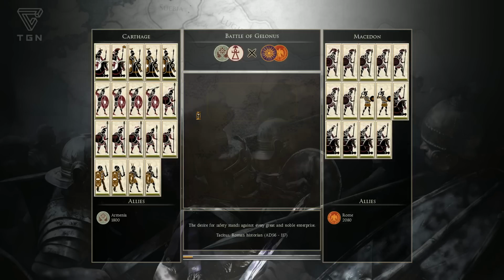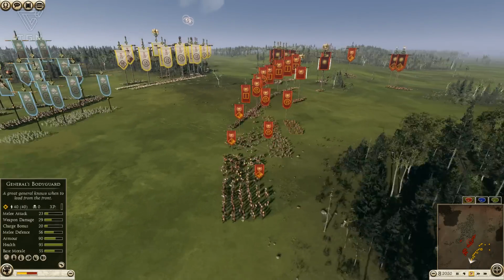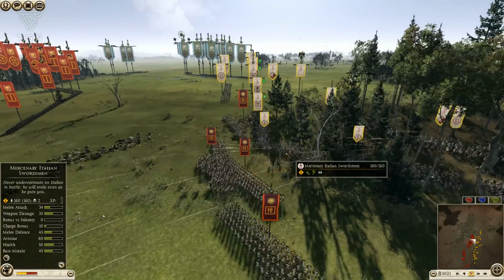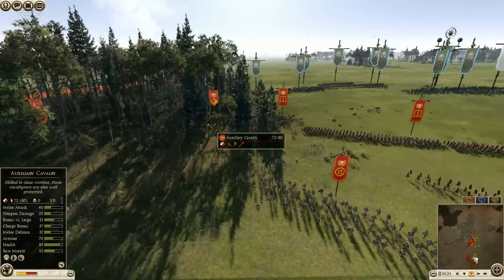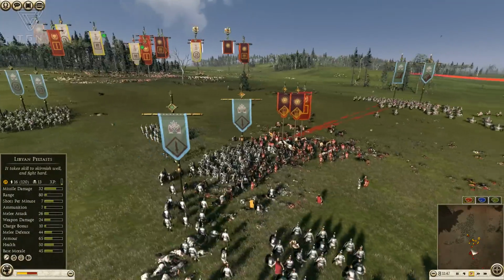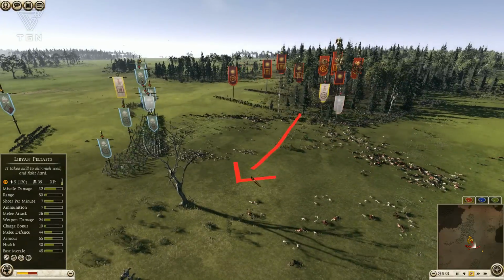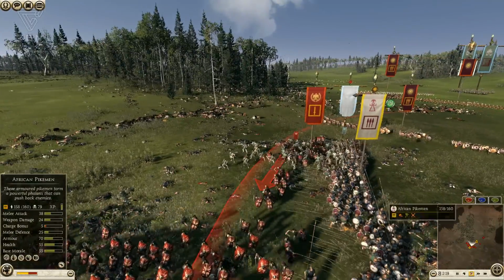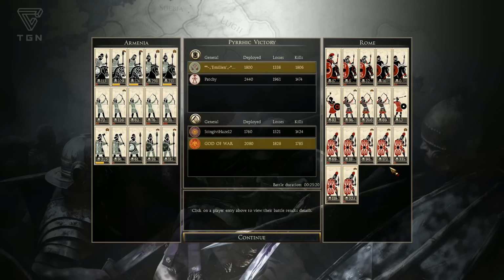Total War Rome 2 Online Battle 160 2v2 Team Battle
Carthage and Armenia face off against Rome and Macedon. Enjoy!